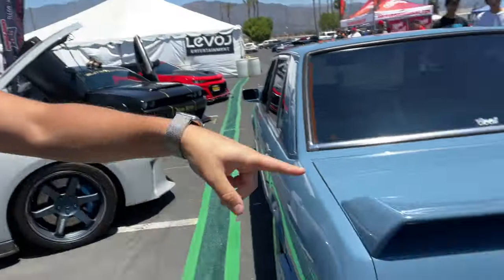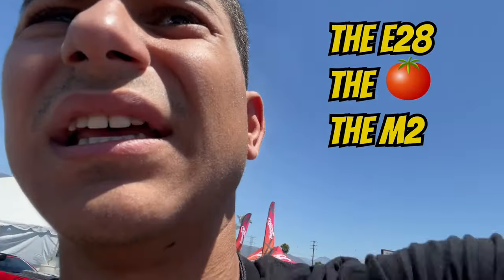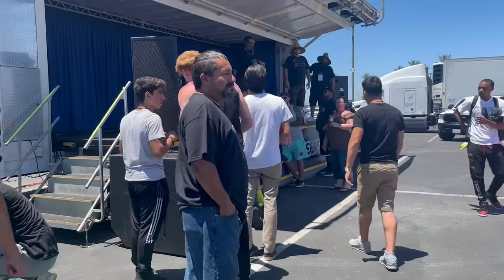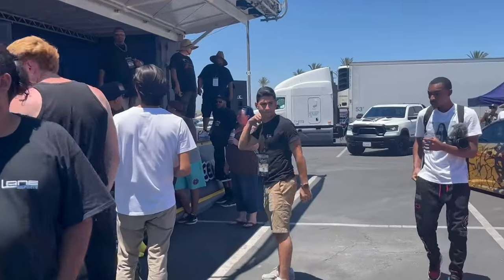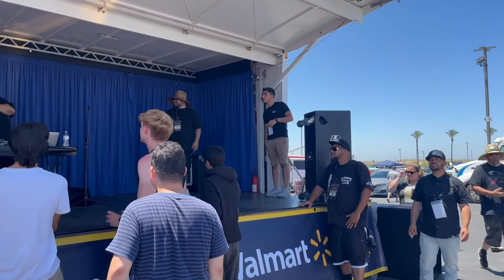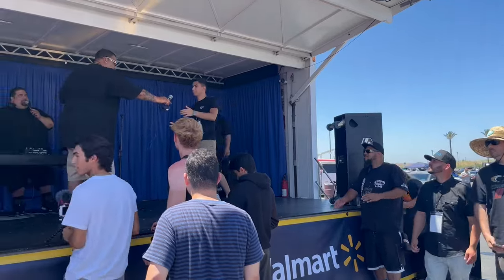CAR SOUNDS ON STAGE *LIVE REACTIONS*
Sup my peeps, CAR SOUNDS WITH MY MOUTH BUT THIS TIME ON STAGE! Everything from the Skylines, to the Supras and Lamborghinis, Mustangs, RX7s, Straight Piped Corvette Z06s...I was invited out to Speedpeeps at the Irwindale Raceway on this scorchingly beautifully HOT day to show em how to put the pedal to the metal... and I got a trophy! (well, the Tomatoo did, but I call that a W myself because I put the car together- ANYWAYS WATCH THE DANG VIDEO BYE)

If you guys have any feedback, drop it in the commentssssssssssssssssssssssssss, like and sub too ;)